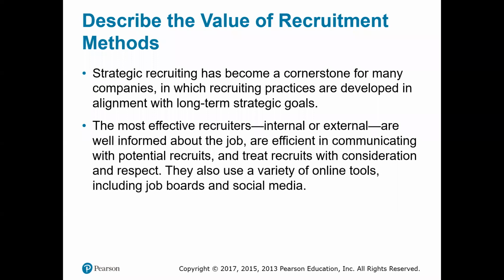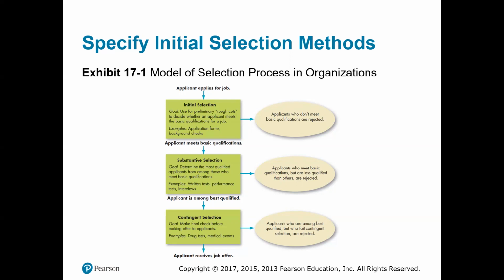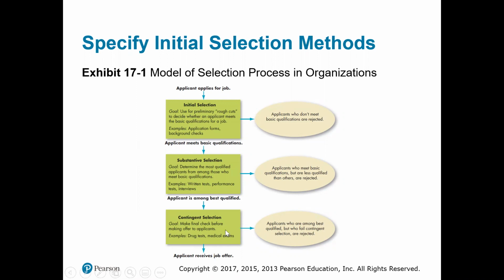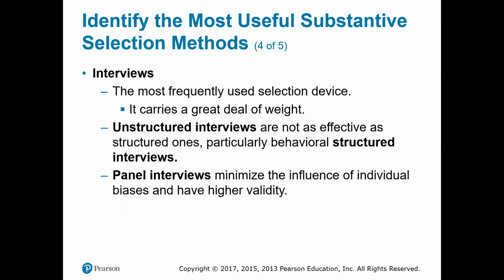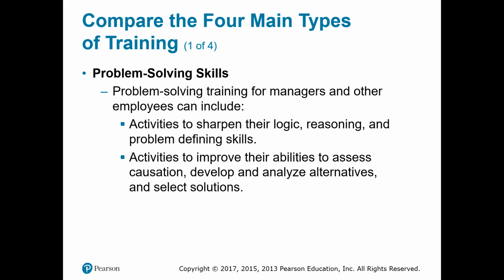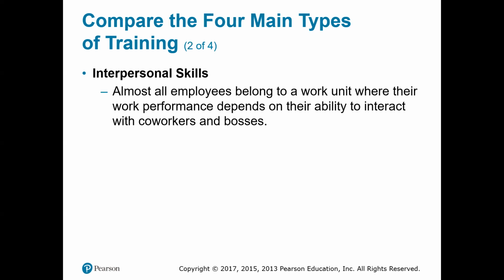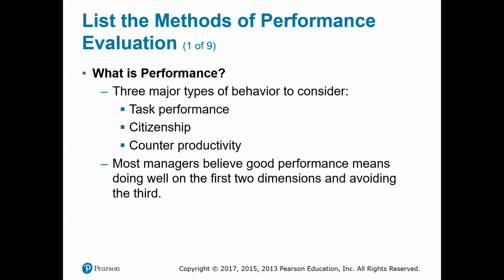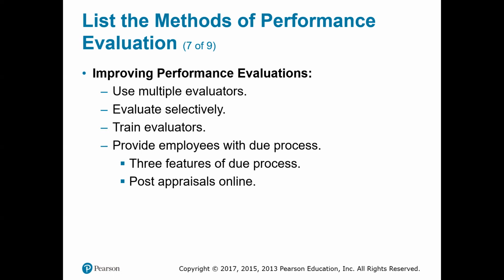MGMT 370 Chap 17 HR Policies and Practices